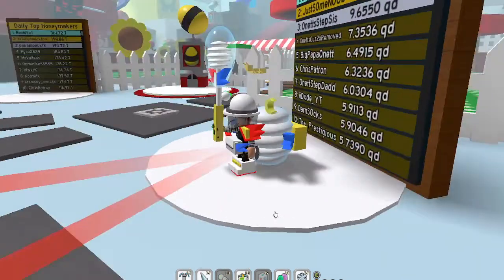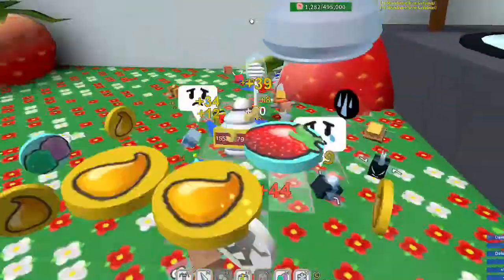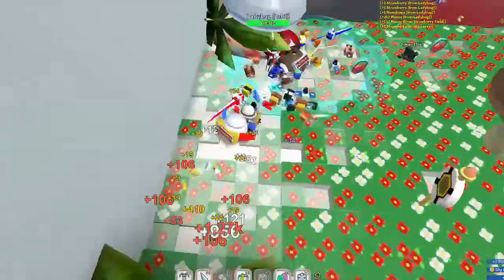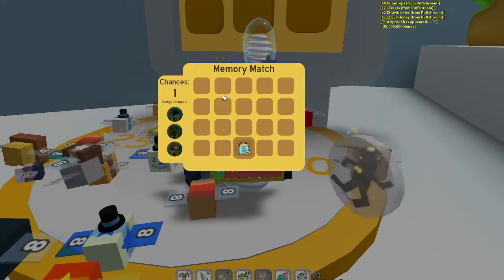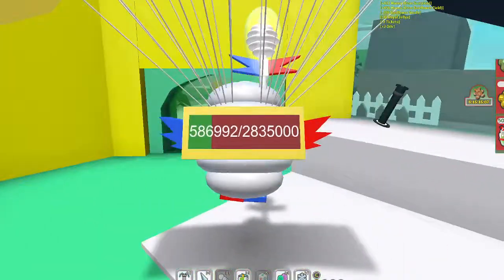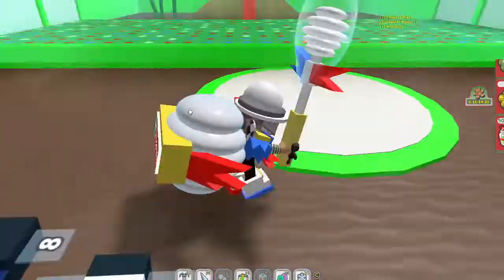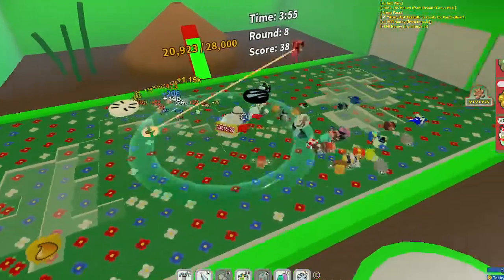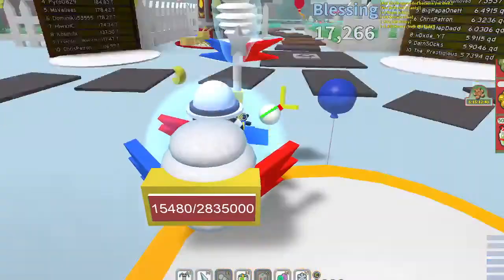Bee swarm simulator part 2!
The audio is still bad ik lol